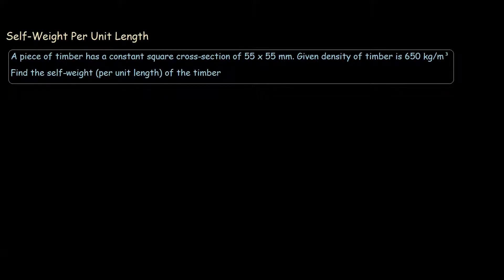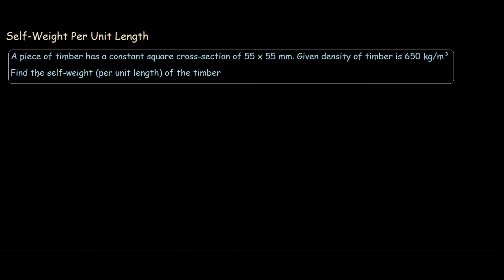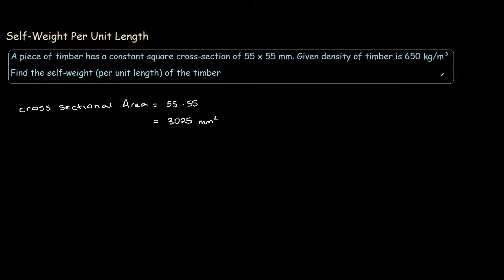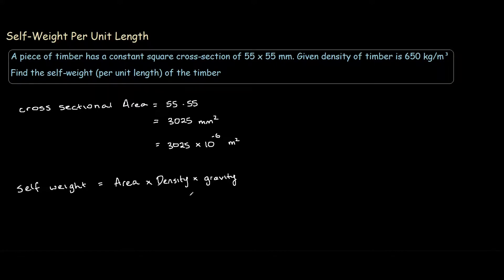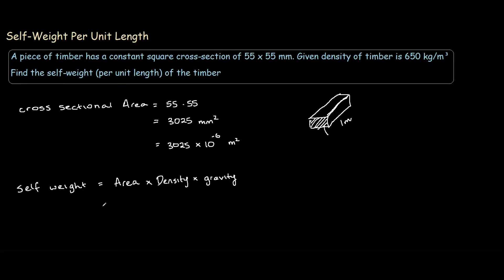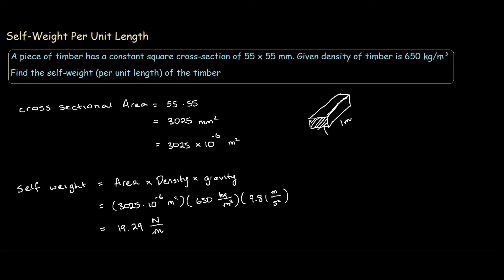Self Weight of beam per unit length (Timber)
What is the self-weight per unit length of the timber piece given cross-sectional area and density

Cross sectional area = 55 x 55 mm²
Density of timber = 650kg/m³

remember when asked to find weight multiply by gravity, because weight is a force otherwise you'll end up with mass per unit length.